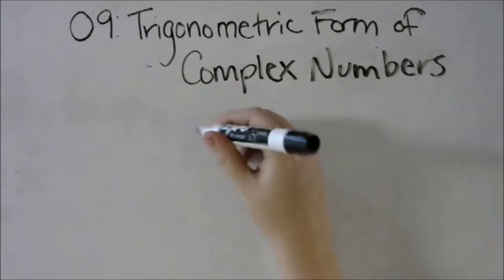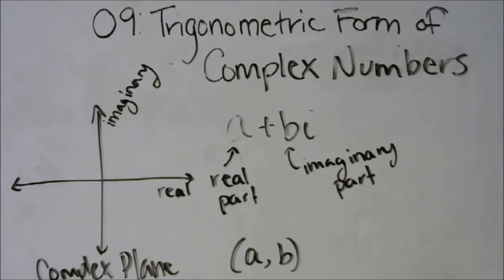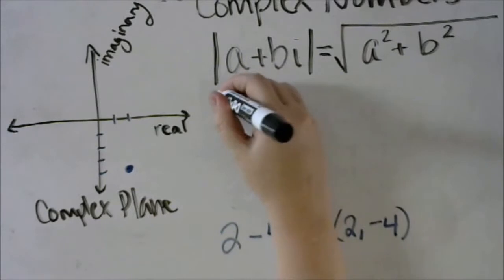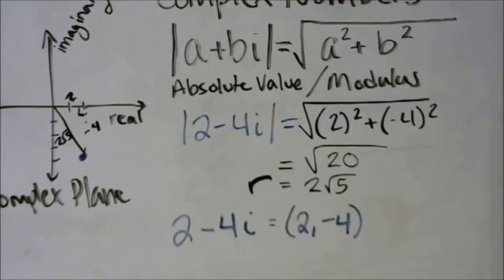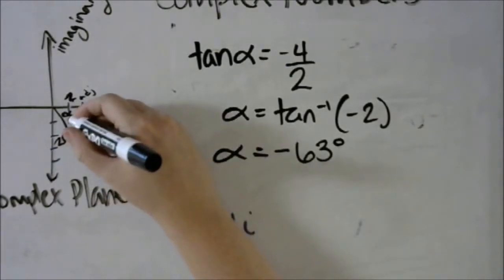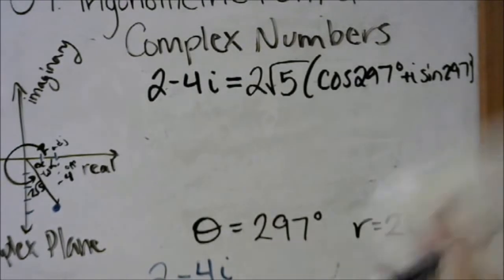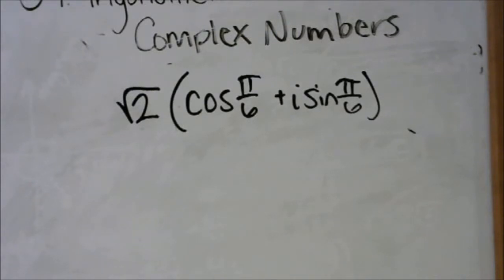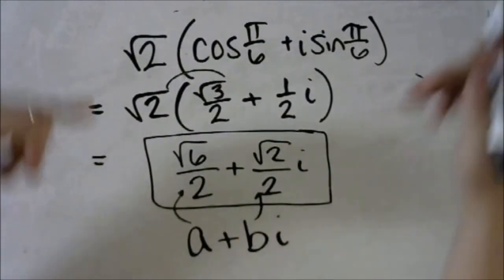Objective 9 Notes Part 1